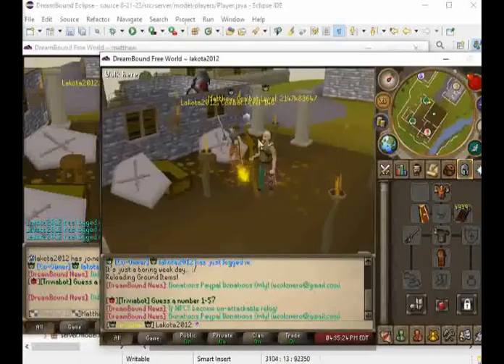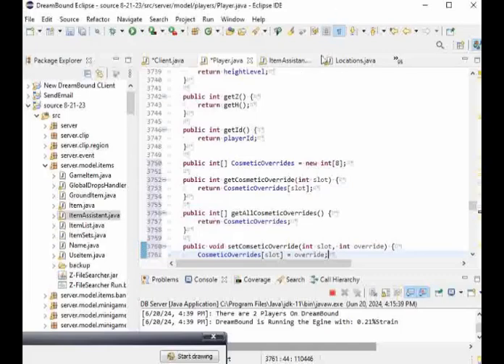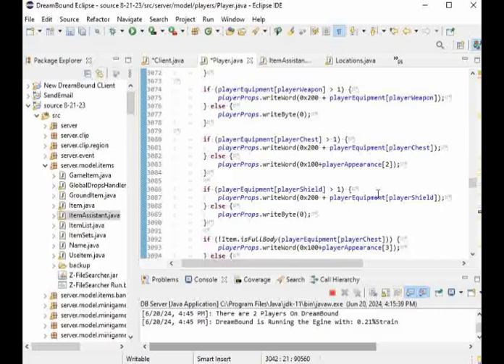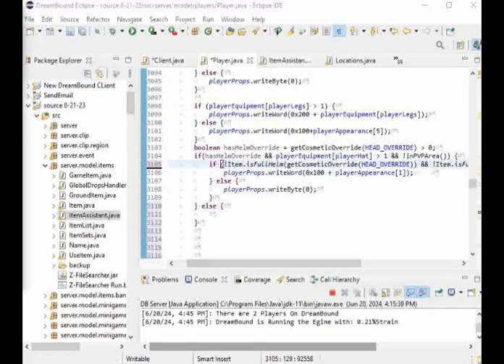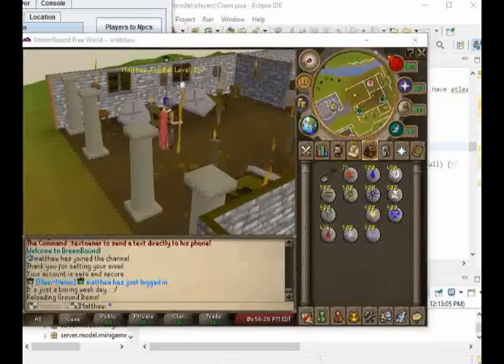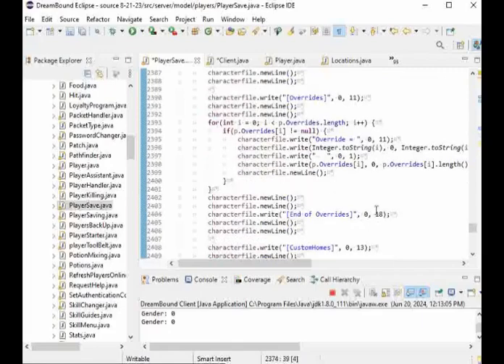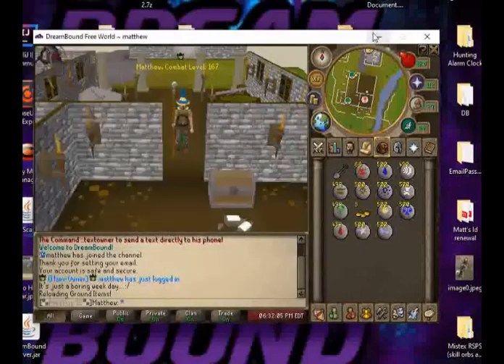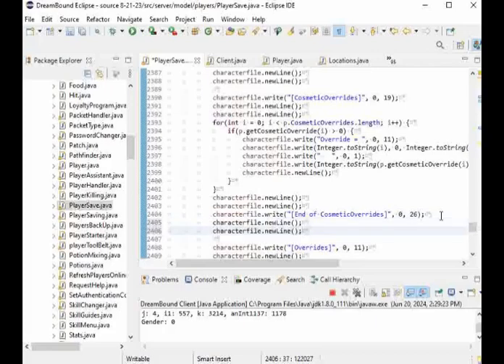DreamBoundRSPS Coding Tut #2 Cosmetic Overrides! *NOT AS HARD AS YOU THINK!*